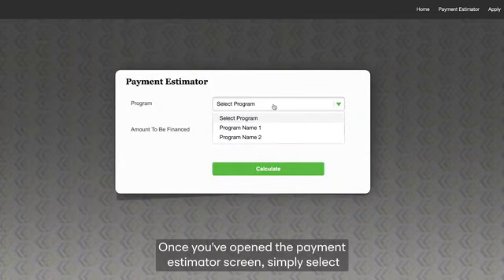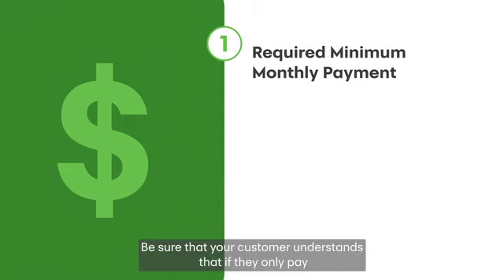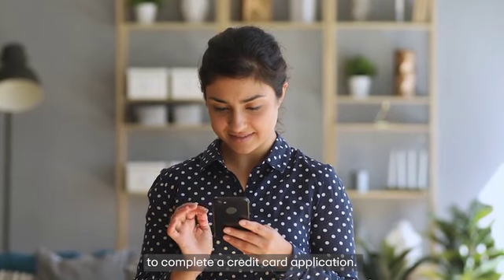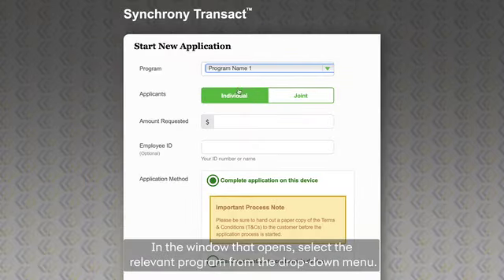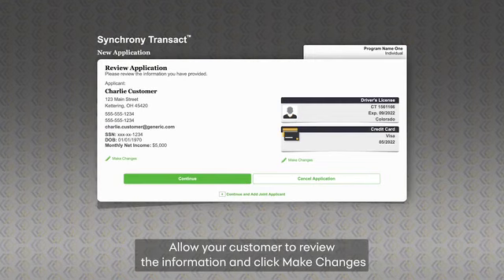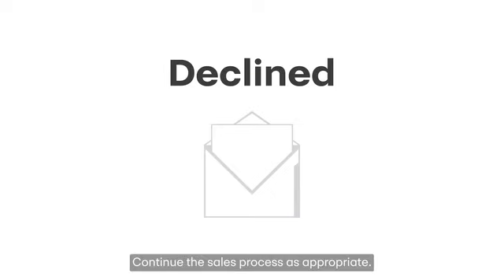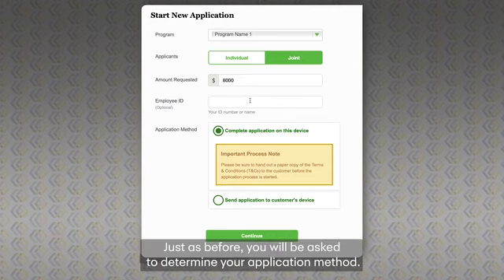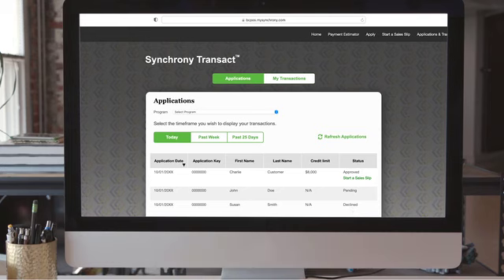Applying for Credit | Home Improvement Toolbox | Synchrony Business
How your customer can easily apply for credit through Synchrony Transact

About Synchrony:
Synchrony (NYSE: SYF) is a premier consumer financial services company delivering customized financing programs across key industries, including retail, health, auto, travel and home, along with award-winning consumer banking products. With more than $166 billion in sales financed and 72.4 million active accounts, Synchrony brings deep industry expertise, actionable data insights, innovative solutions and differentiated digital experiences to improve the success of every business we serve and the quality of each life we touch.